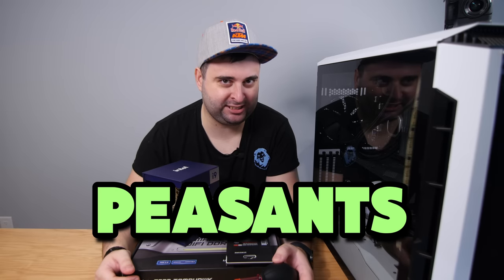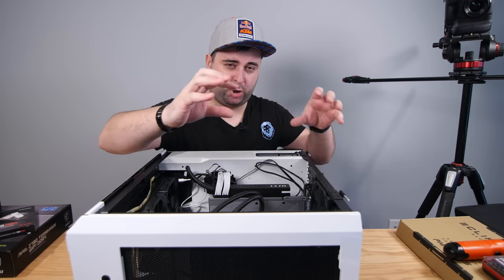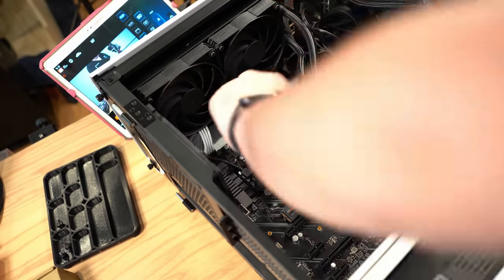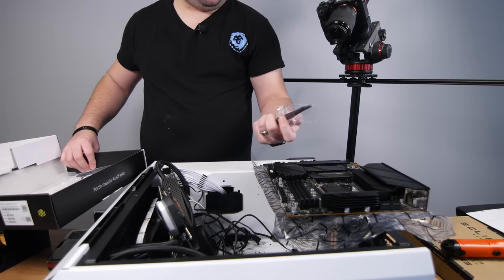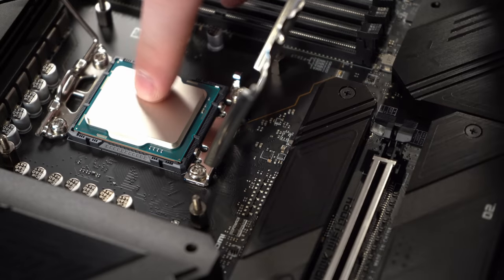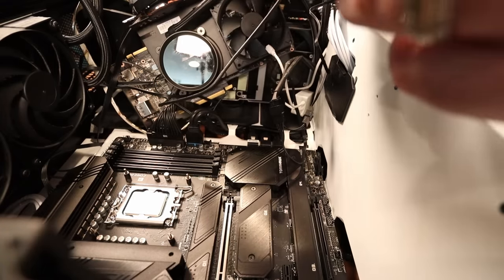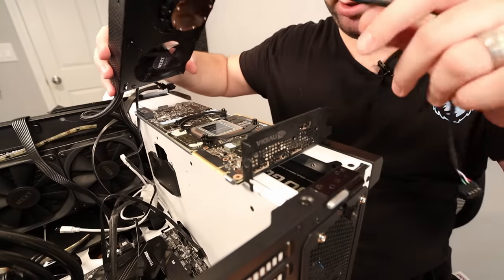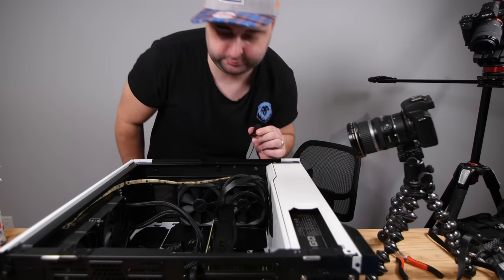Upgrading My PC BUILD VLOG - Nick Bunyun PC 2022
Current Upgraded PC:
CPU:
Intel® Core™ i9-12900KS
CPU Cooler:
Corsair H100i
GPU:
NVIDIA GEFORCE RTX 2080 Ti Founders Edition
GPU Cooler Bracket:
NZXT Kraken G12
GPU Cooler:
NZXT X53 240mm
Mobo:
MSI MAG Z790 Tomahawk
RAM:
4x Patriot Viper Steel DDR4 16GB
Storage:
SAMSUNG 980 SSD 1TB PCle 4.0 NVMe M.2
SAMSUNG 970 EVO Plus SSD 500GB - M.2
Samsung 850 EVO 1TB 2.5
GIGABYTE SSD 1TBB NAND 2.5
WD Black 3TB 3.5 -
Seagate BarraCuda 2TB 3.5
Toshiba DT01ACA200 2TB 3.5
PSU:
EVGA 210-GQ-1000-V1,1000 GQ
Case:
Phanteks Eclipse P600S (white)

Parts I took out:
Intel Core i9-9900K
ASRock Z390 Phantom Gaming 4S

Nick Bunyun
3300 Hamilton Mill Rd.
Suite: 102-163.